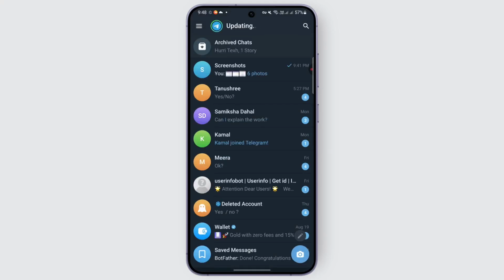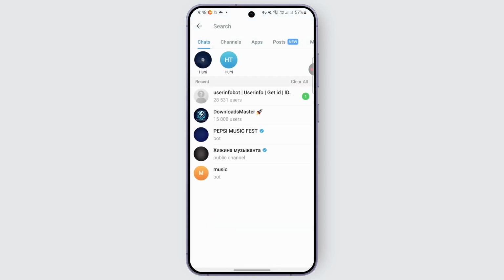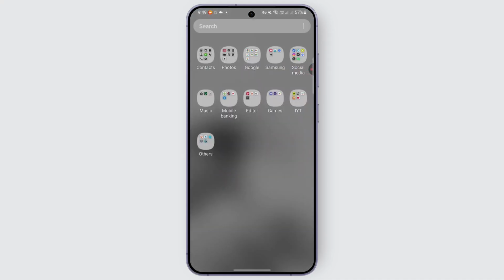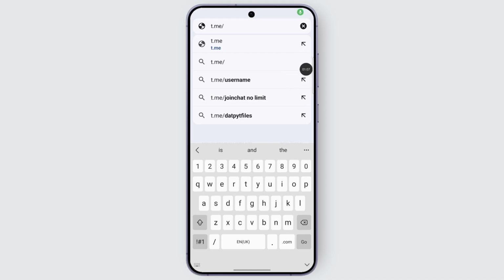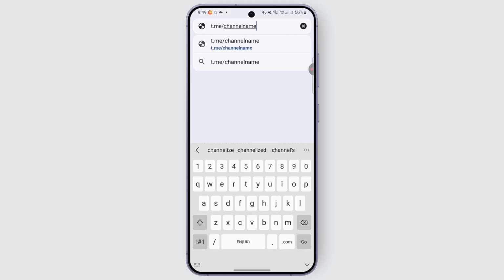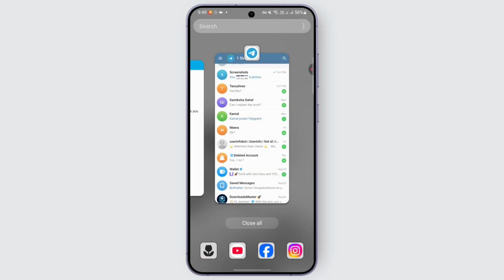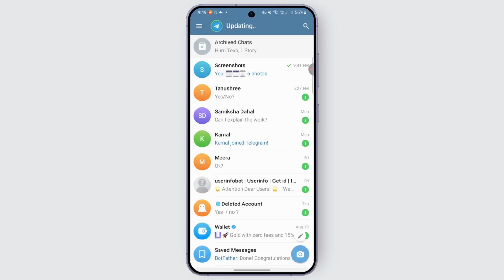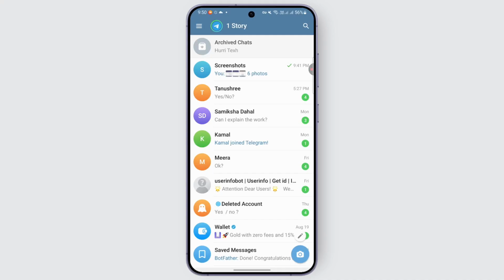How to Join Telegram Private Channel without Invite Link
How to Join Telegram Private Channel without Invite Link (2025)! Want to join a Telegram private channel without having an invite link? This video will guide you through the steps on how to join Telegram private channels quickly and easily. Whether you're asking, "Is it possible to join a Telegram private channel without an invite?" or need help with the process, this tutorial has you covered. Learn the steps to access private channels and enjoy exclusive content. Watch now to see how you can join a Telegram private channel without an invite link today!

Timestamps:

00:00 How to Join Telegram Private Channel without Invite Link
00:10 Is It Possible to Join Telegram Private Channel Without Invite?